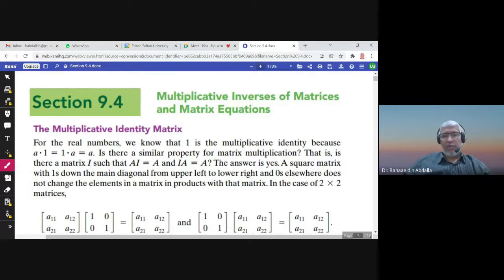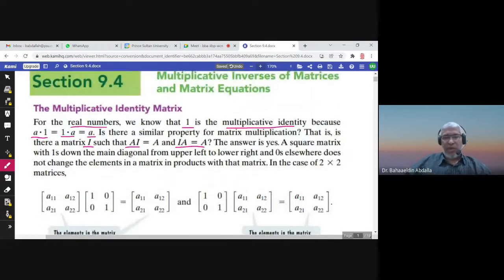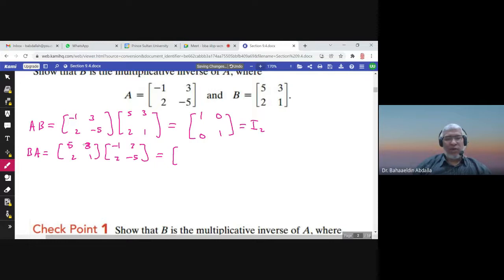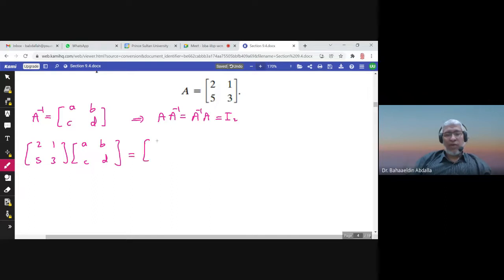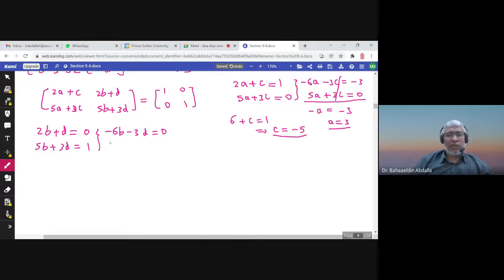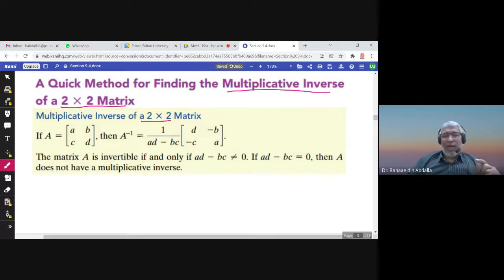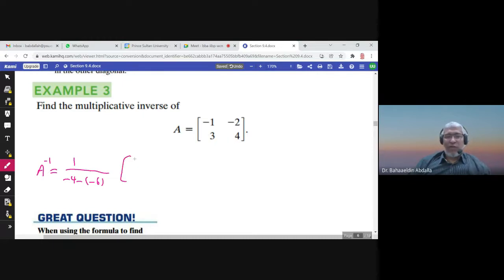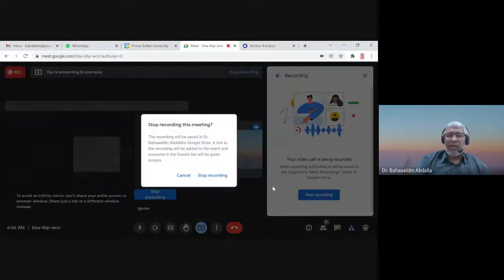9.4 Multiplicative Inverse of a 2 x 2 Matrix